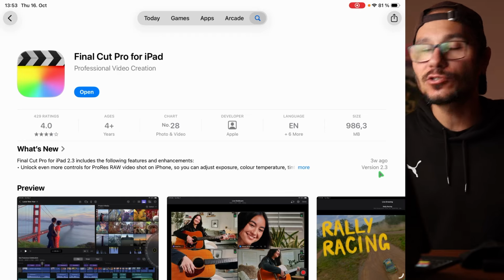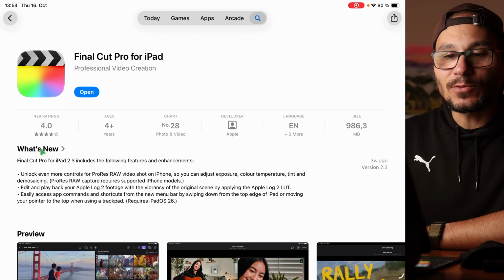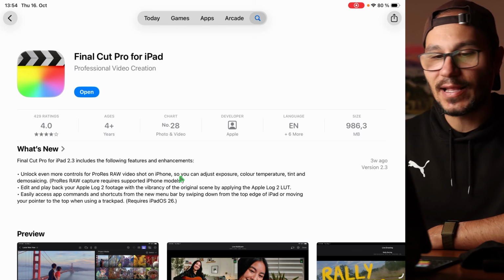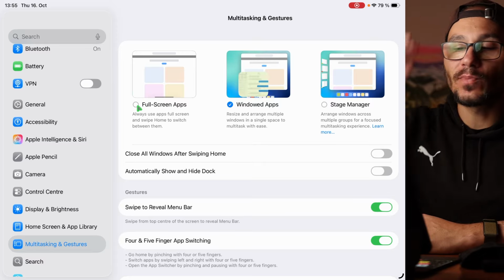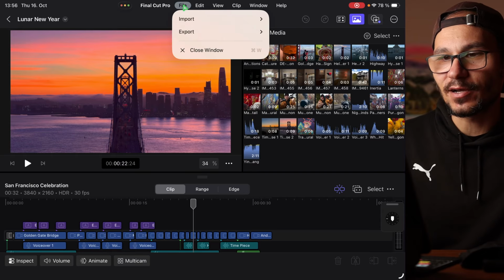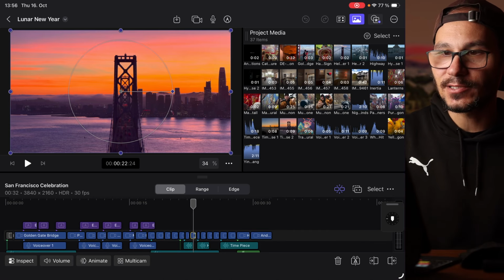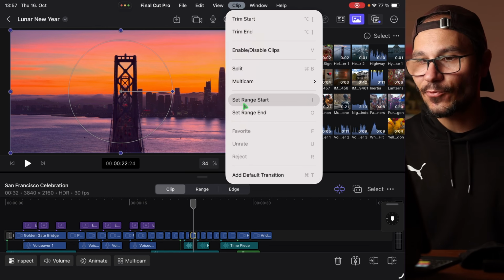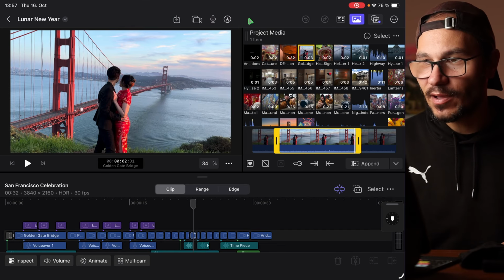iPadOS26 Menu Bar: The Game Changer for Final Cut Pro for iPad!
In this Video i show you the new Final Cut Pro for iPad Update Version 2.3 that includes the new iPadOS 26 Menu Bar on top.

🎓 Learn Final Cut Pro iPad — From Beginner to Pro
✅ Includes FREE VFX Packs